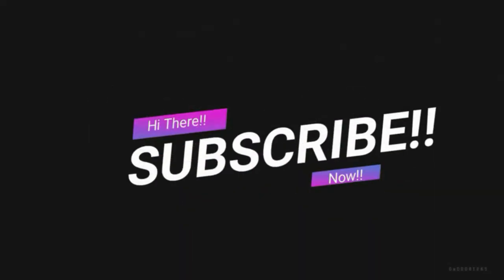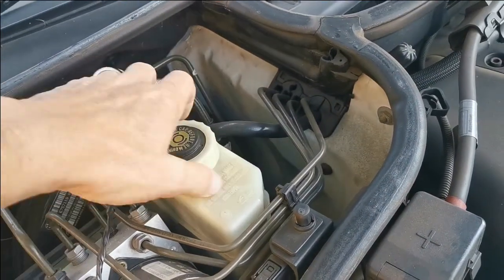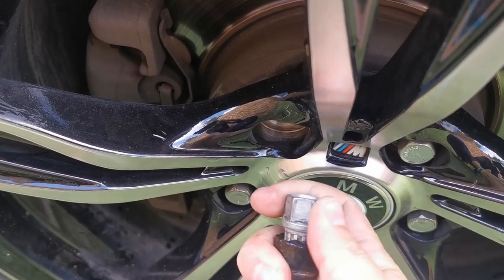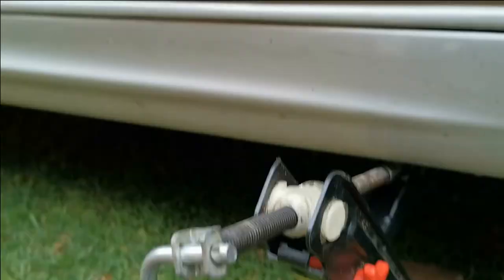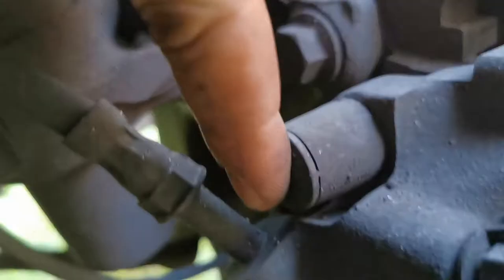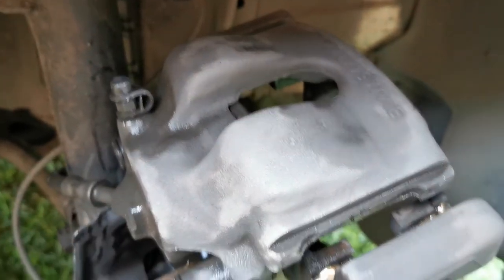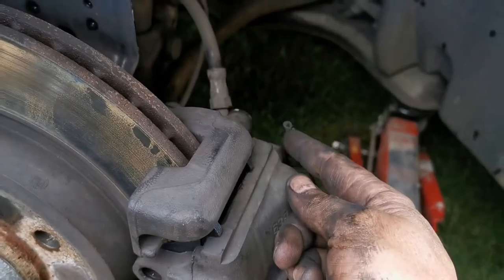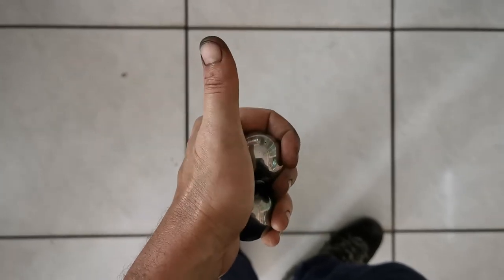Replacing the front breaks on E46 BMW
It is still lock down and You need to replace breaks. You do not have all the tools and you do not have a workshop. What do you do? Come check out this video and see some Balls of steel!!